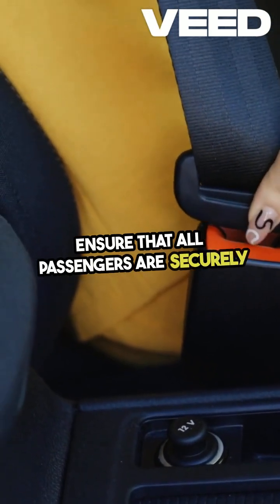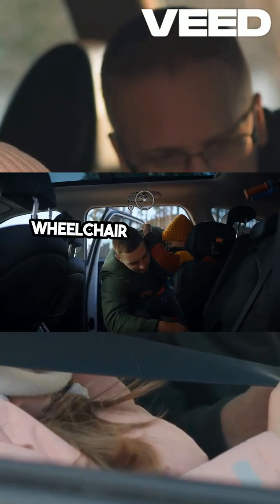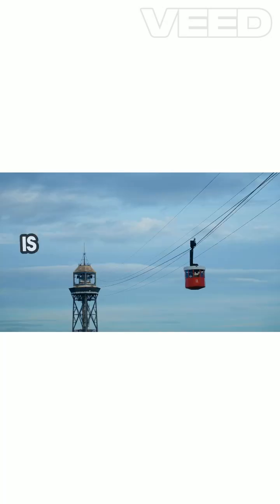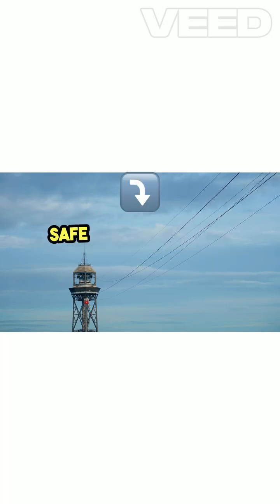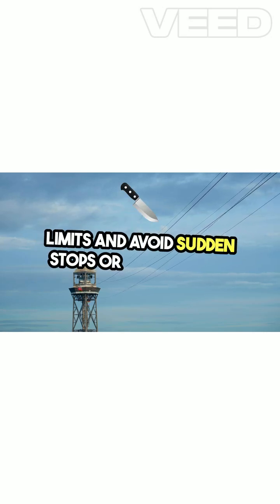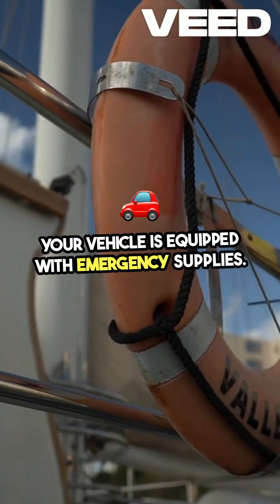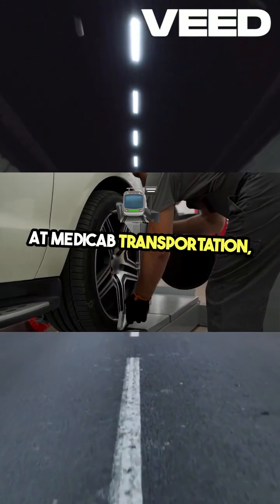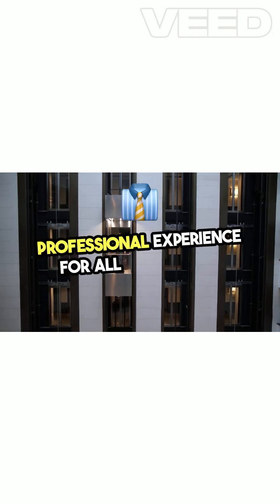Mastering Safe Transport: Your Ultimate Guide to Secure Travel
Mastering safe transport requires understanding key protocols and best practices. This ultimate guide provides essential tips to ensure every journey is secure and reliable.